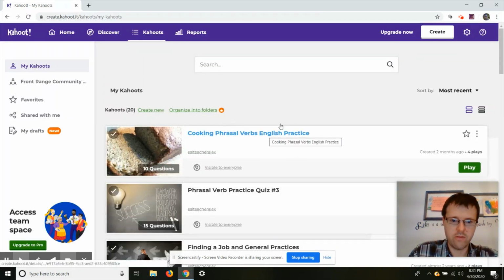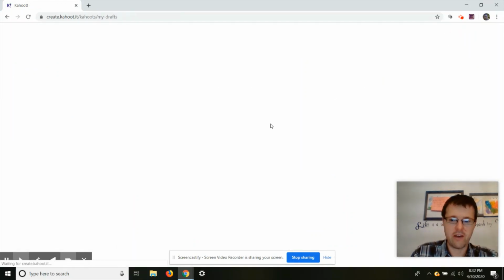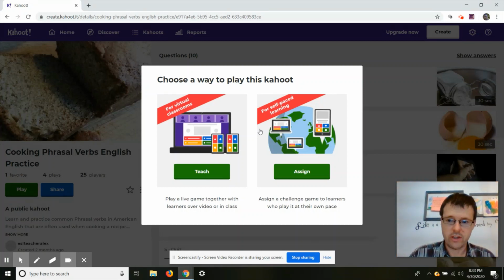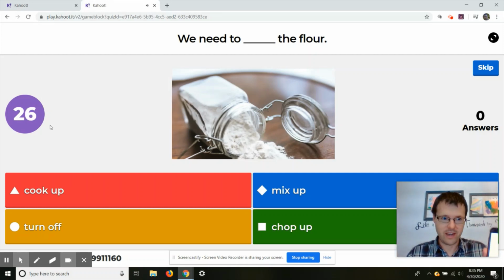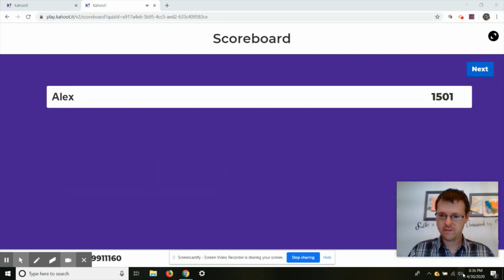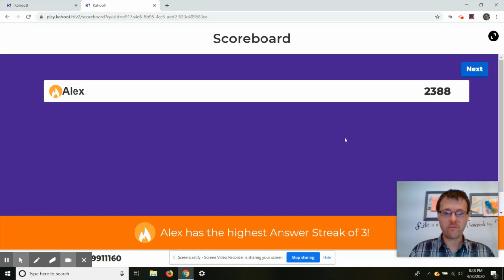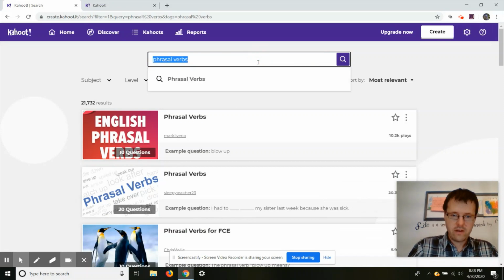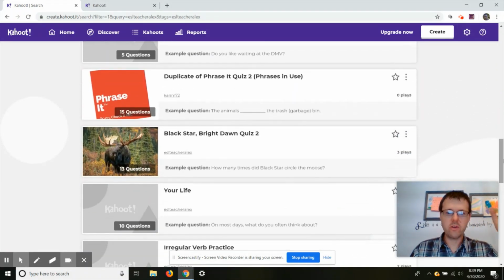How to Play Kahoot for Distance Learning | Digital Games for Teaching English Online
Fun Games for English learning:
👉 Phrase It Card Game
👉 Phrase It Expansion with noun cards

ESL With Purpose, LLC is a company dedicated to helping English language learners around the world through fun and innovation. Teacher Alex founded the company in order to make educational games like Phrase It and for online English classes and other future products and resources to help students and teachers worldwide. If you learn and improve your English, you may have a better opportunity for a job or future career.

Learn English. Change Your Life.